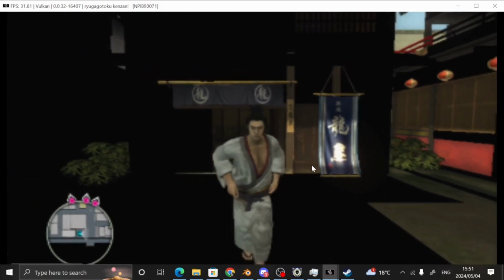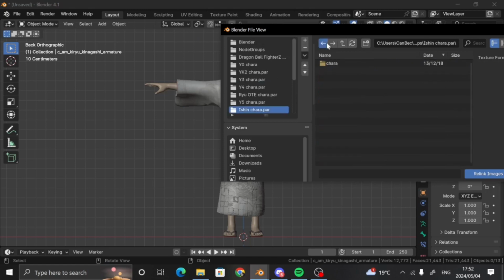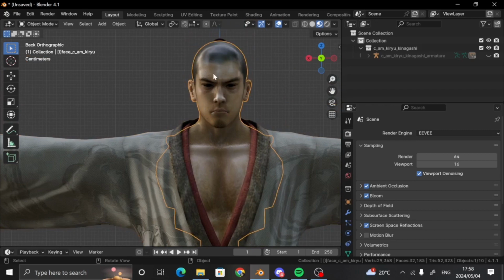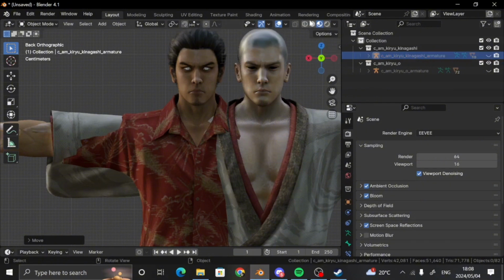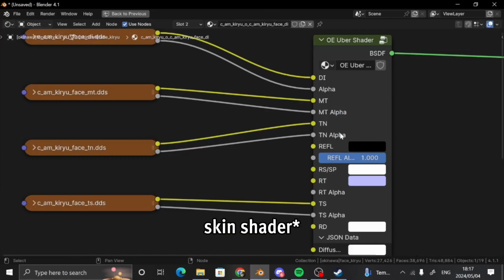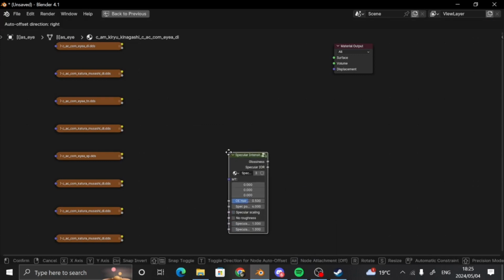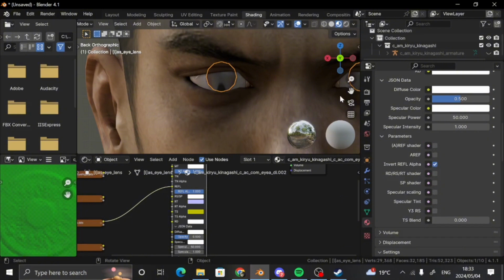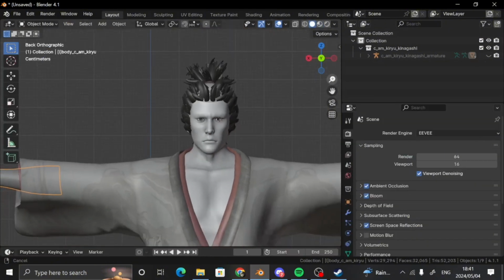THE ULTIMATE GUIDE TO YAKUZA BLENDER RENDERS - Part 5: Fixing Kenzan Materials